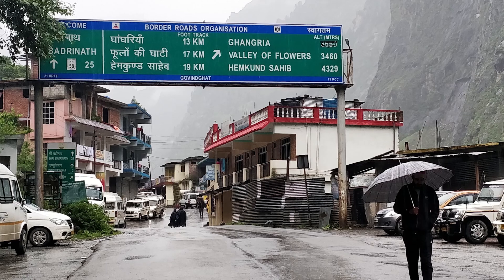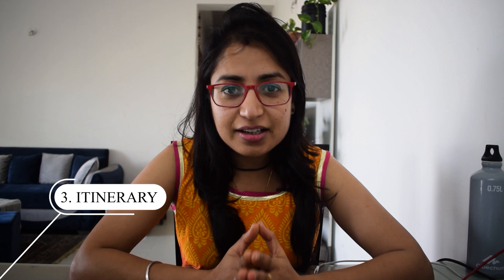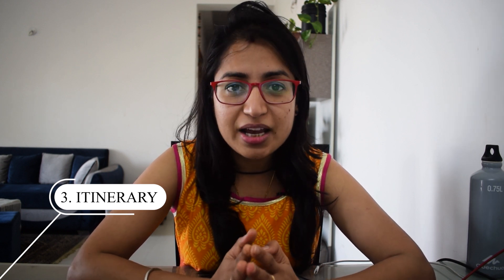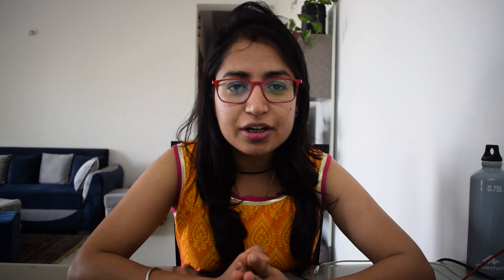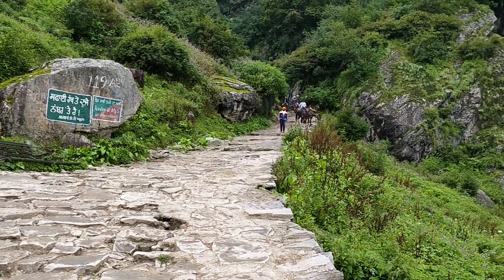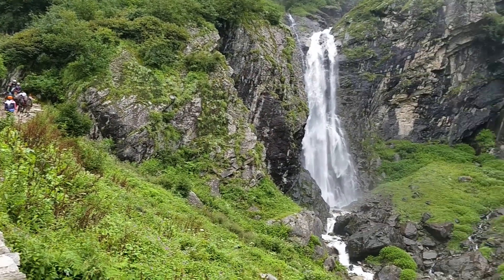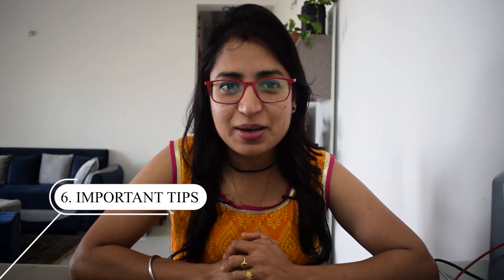Valley of Flowers Trek | Ultimate Guide to Valley of Flowers & Hemkund Sahib Trek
Hi Guys!! If you're planning to trek to Valley of Flowers then this video is just for you :)
This is a complete guide which includes all the information regarding the trek.
How to plan a trek to Valley of Flowers, How to reach, Where to stay, What will be the itinerary & what is the best time to go & some pro tips, I've added all the information that you need to know before getting there.

I hiked to Valley of Flowers and Hemkund Sahib Ji in August month and this is the  best time to visit as the valley is fully bloomed with hundreds of rare Himalayan Flora & Fauna.

Trekking Equipment We Use -
1. Mount Track Rucksack 60 Ltrs
2. Mount Track Gear Up Rucksack 50 Ltrs
3. Quechua 20 Litre Backpack
4. JBL Bluetooth Speaker
5. Portable Gas Burner
6. Butane Gas Fuel
7. Quechua Waterproof Women Shoes
8. Quechua all weather hiking shoes men
9. Trekking Rechargeable Torch
10. Solar Charger & Power Bank

Our Camera Gears -
1. Sony A6400
2. NIKON D5600
3. Amazon Basics Tripod
4. Gorilla Pod for Mobile & GoPro
5. Mic For Vlogging
6. GoPro Timelapse Stabilizer/ Egg timer
7. Seagate 4TB External Hard Drive

Other Products -
1. Sun bum sunscreen

Give it a Thumbs Up 👍 if you liked the video ❤️

0:00 Intro
1:43 Where is Valley of Flowers
2:45 How to Reach
4:05 Itinerary
12:07 Accommodation
12:35 Budget
14:12 Important Tips
19:05 Outro